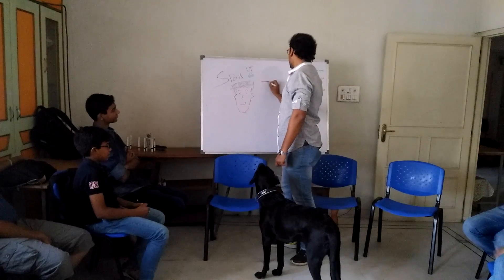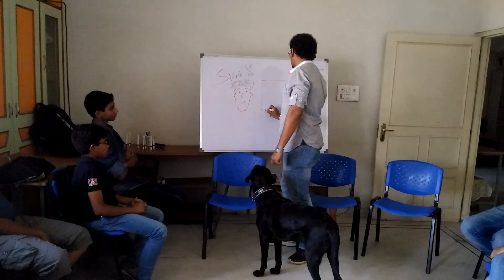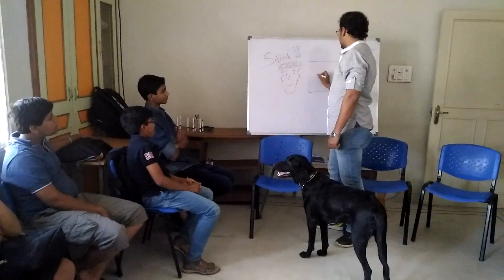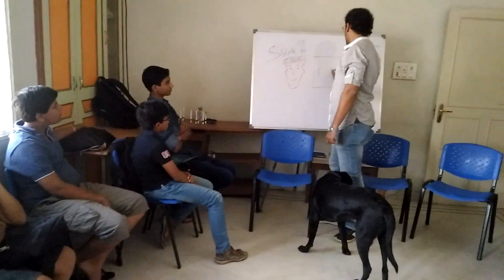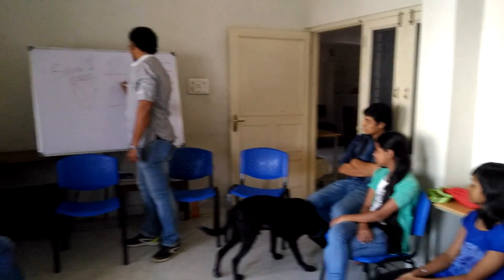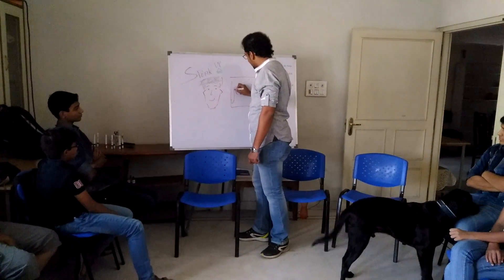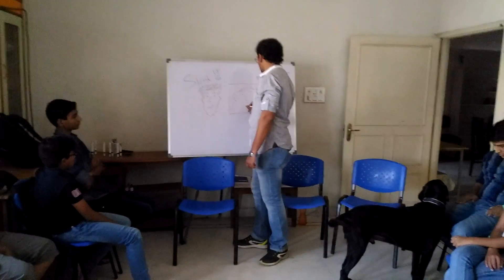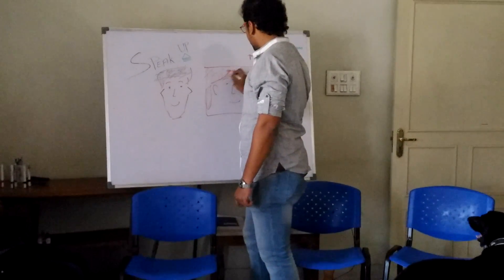Imagination, Animation, Books by Anupam Mehta - Part 1 (Face)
Our guest explaining how do we comprehend making of a face in Animation. The kids were  really curious and asked a lot of questions which was the whole point of the session anyway - to get them to ask and willing to know.